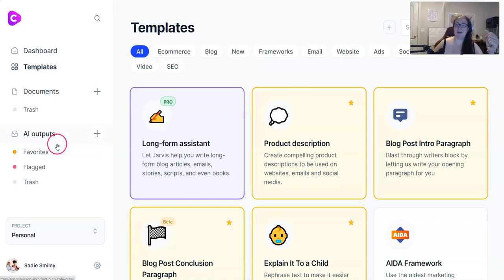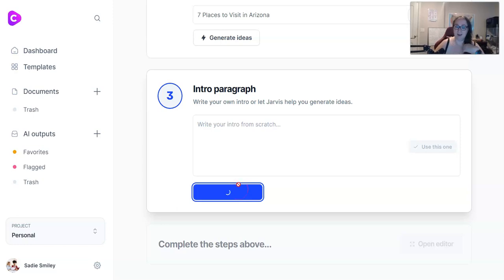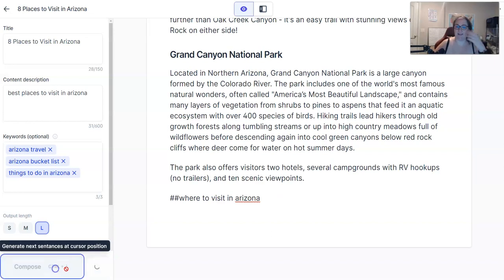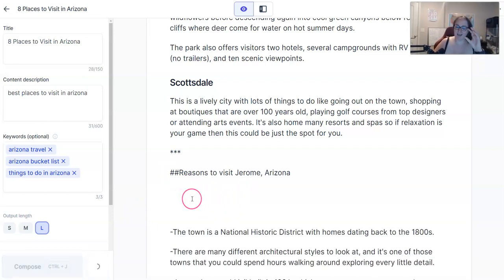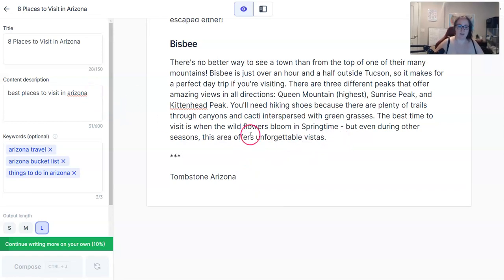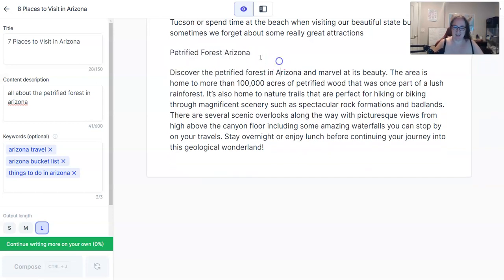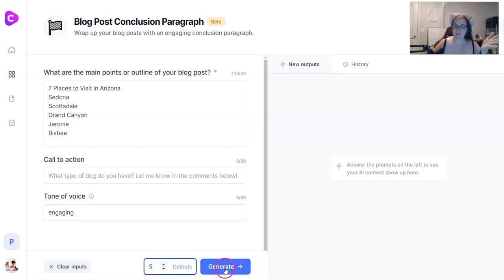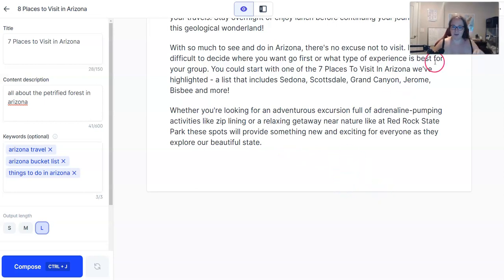Use JasperAI to Write a Blog Post in 30 Minutes or Less!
Follow along as I use JasperAI (formerly JarvisAI, formerly ConversionAI) to create a 800+ word blog post in under 15 minutes. With edits and photos, the post took me about 30 minutes in total before I hit publish.

Let me teach you how to write faster & use PLR on your blog